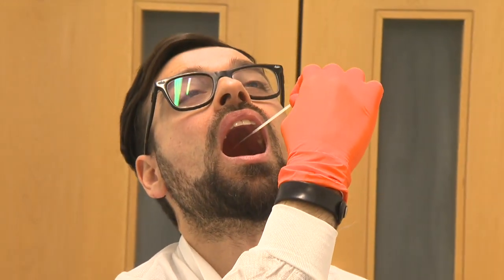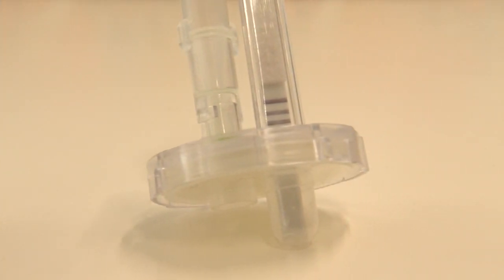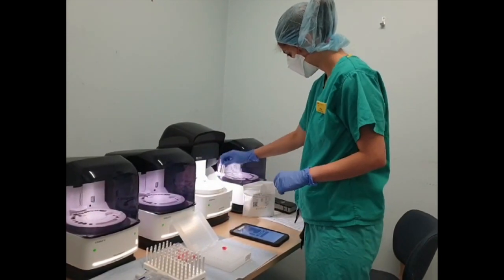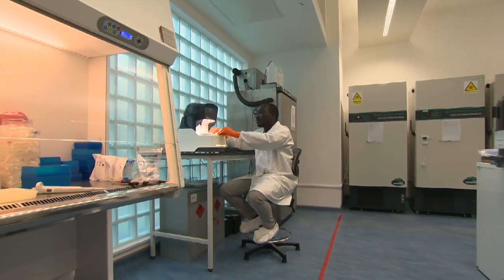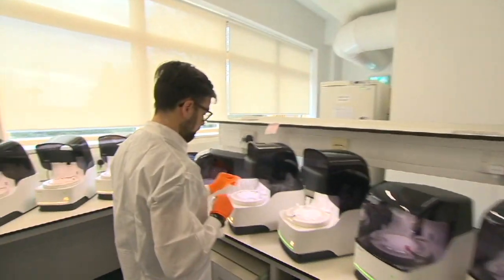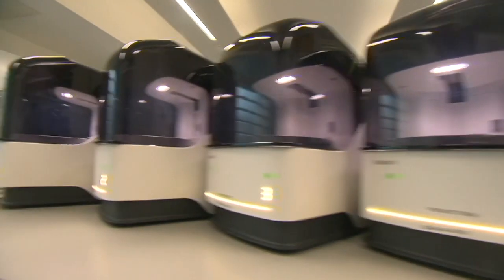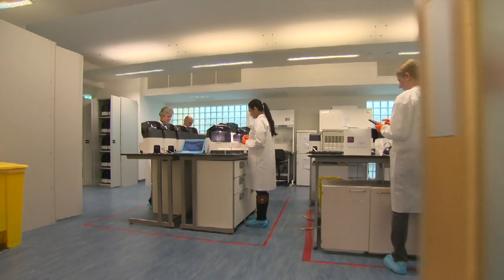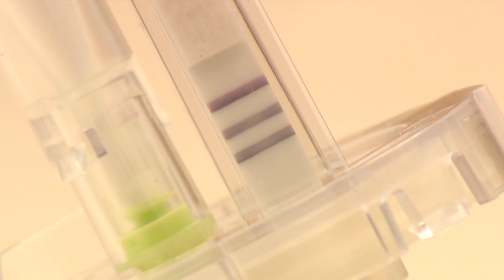Game-changing coronavirus test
In 6 weeks a Cambridge biotech firm, Diagnostics for the Real World, has adapted its HIV test into a coronavirus test. And you get a result in 90 minutes...as opposed to at least 24 hours with current tests. Addenbrooke's Hospital in Cambridge is testing it out. could make a huge difference in helping hospitals cope. Thanks to Helen Lee from Diagnostics, but also Professor Ravi Gupta, Addenbrooke’s consultant and Cambridge University, Dr Allyson Ritchie, Diagnostics for the Real World, Neha Goel, Diagnostics for the Real World and Sonny Michael Assennato who did the demo